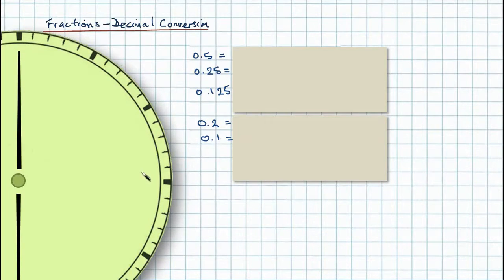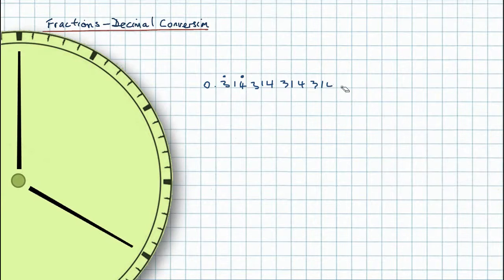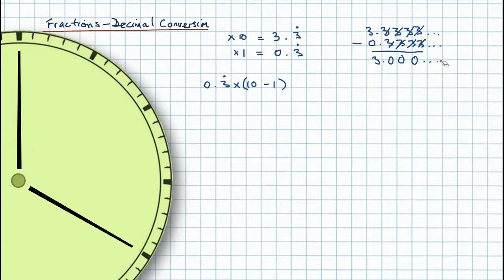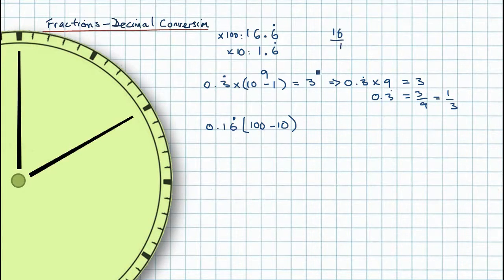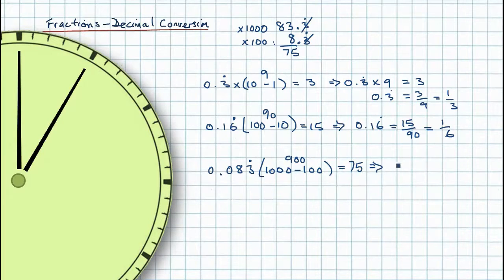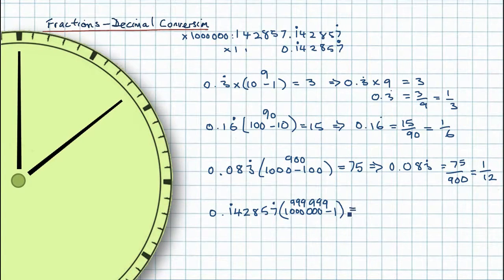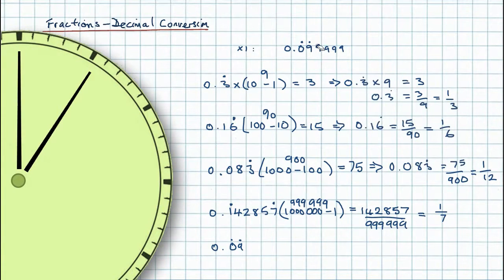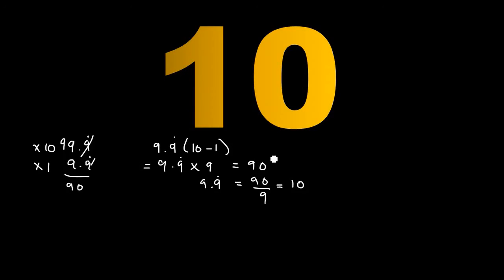Fractions - Decimal Conversion (recurring decimals)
This tutorial shows how we can also convert recurring decimals to conventional fractions, using a very different concept. The 2nd part applies this understanding to the philosophical question: does 9.999... = 10?